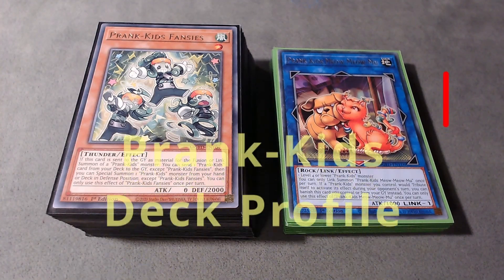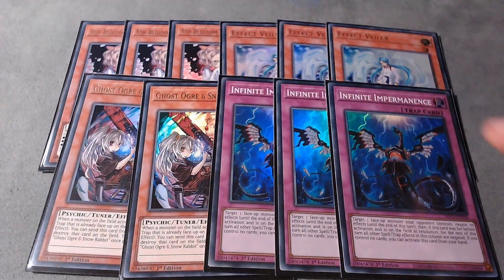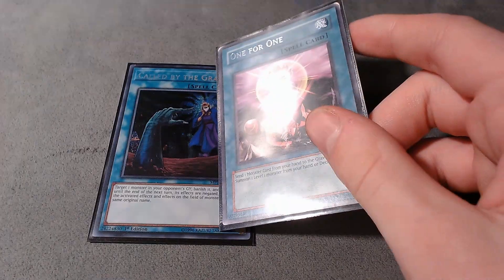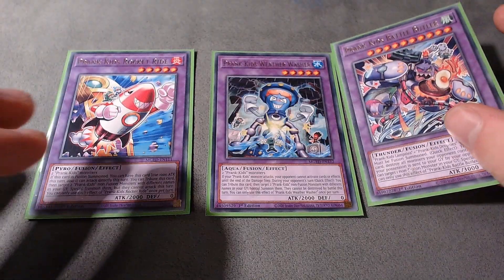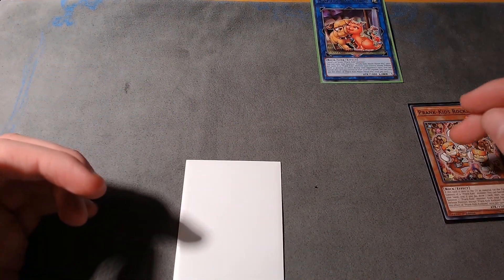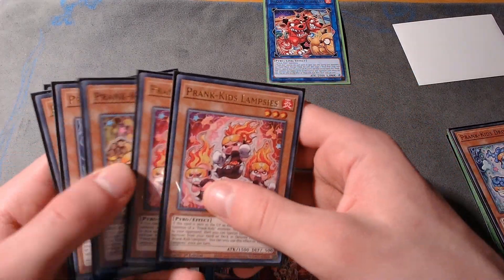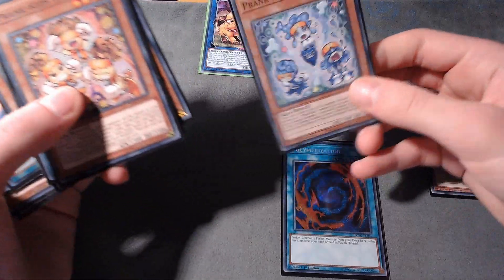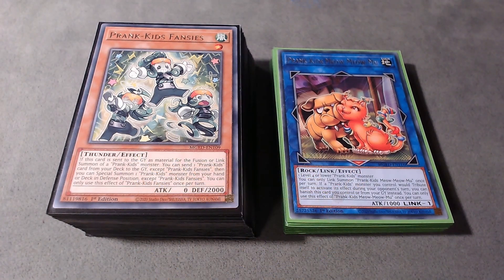Prank-Kids Deck Profile + Combos (MARCH 2022) YU-GI-OH!